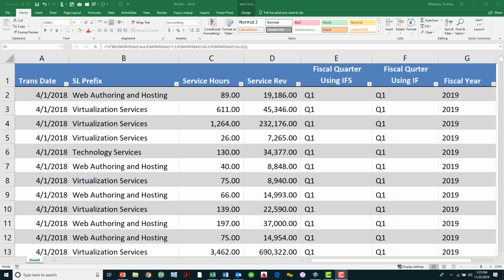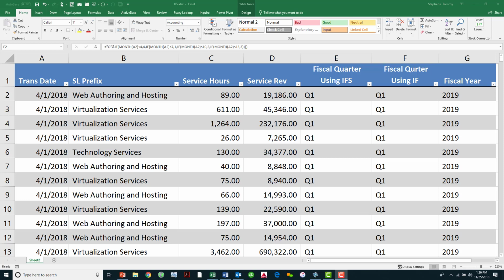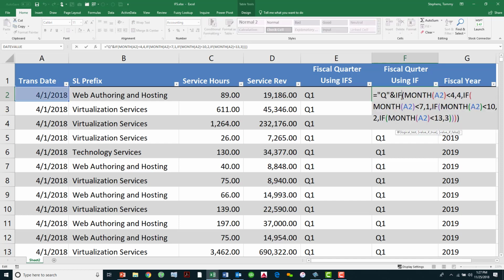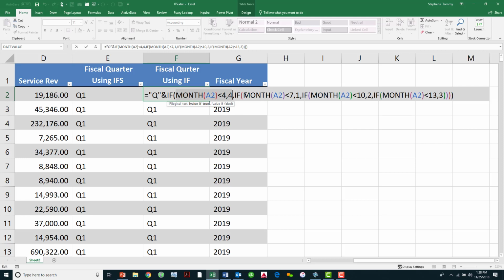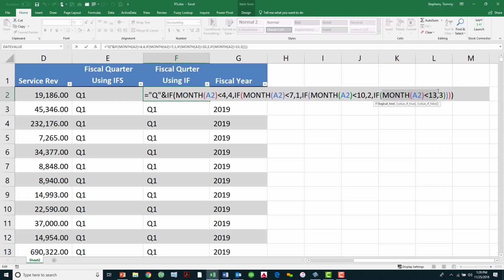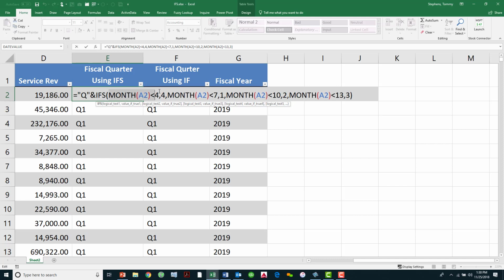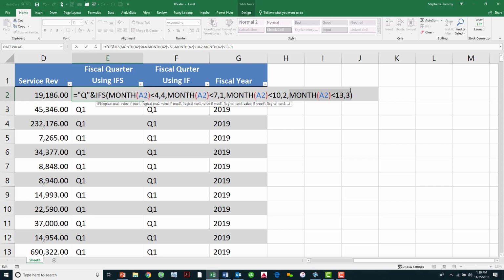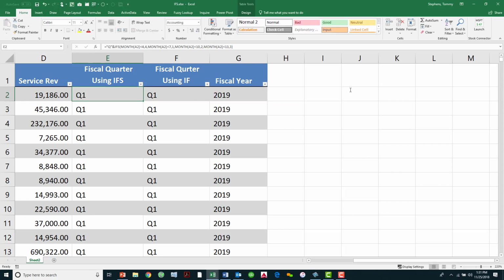Microsoft Adds IFS Function to Excel 2019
With the release of Excel 2019, Microsoft added the IFS function to its spreadsheet application. Although IFS appeared in 2016 for Office 365 subscribers, Microsoft did not include it with Excel 2016. Essentially, the IFS function allows users to create formulas that test for multiple conditions without repeating an IF function multiple times in the same formula. In this tip, you will learn how you can create very powerful formulas using IFS.